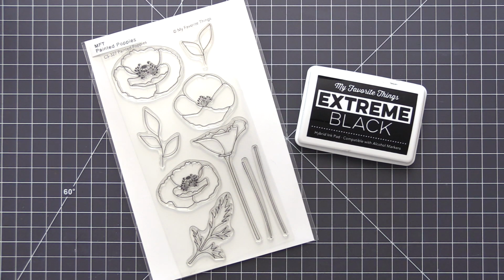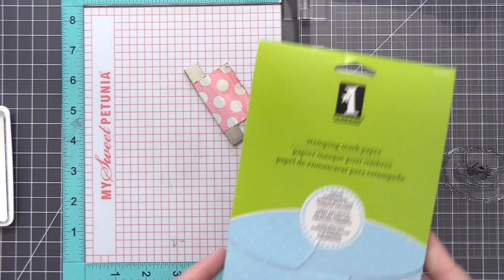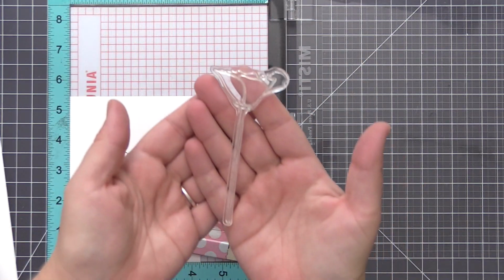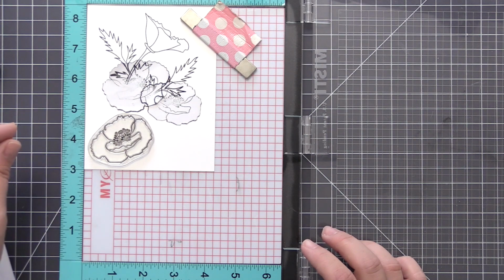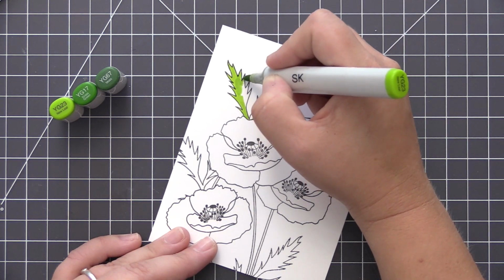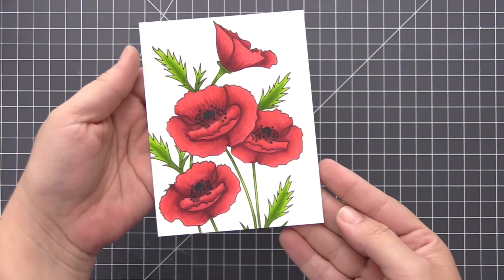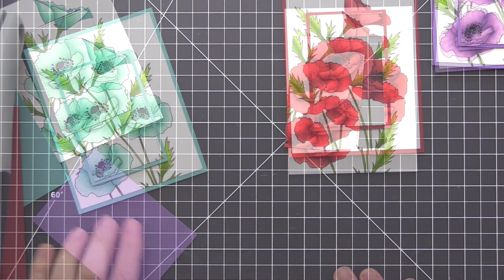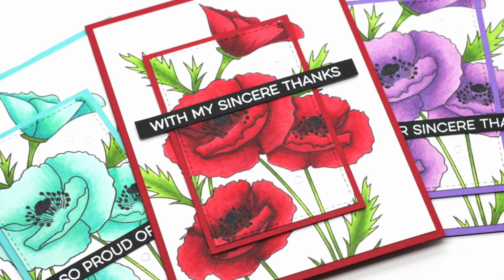Creating Cards with Spotlight Stamping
Join Stephanie in today's video as she creates a trio of cards featuring spotlight stamping using the Painted Poppies stamp set.

Winner will be announced in the next episode of MFTv.

Last MFTv winner (8/20/18):  TheSunshineCrafter Kelly Butler

• Extreme Black Hybrid Ink Pad - My Favorite Things (5527)

• WOW! Opaque Bright White Super Fine Embossing Powder (4359)

• Turquoise Stickers for Original MISTI - My Favorite Things (5691)